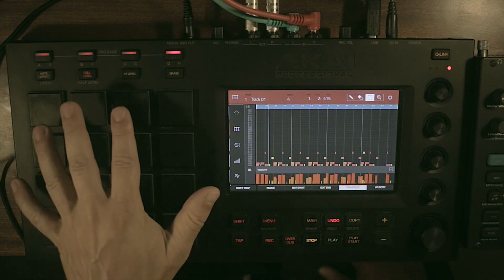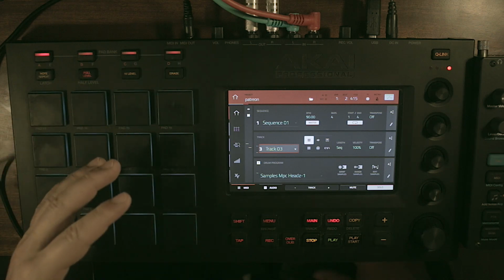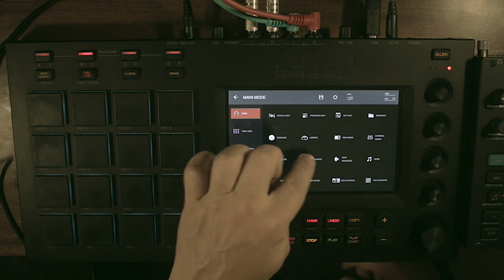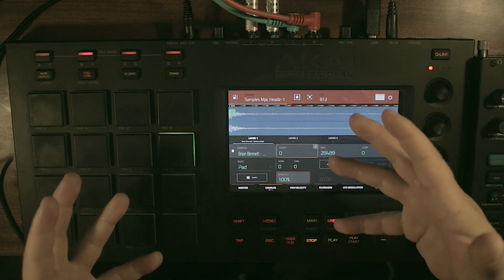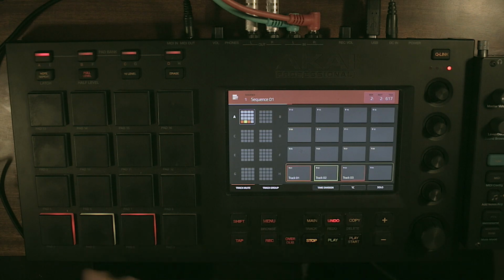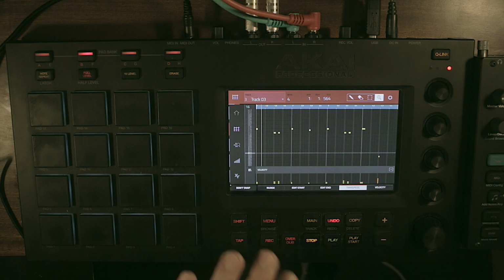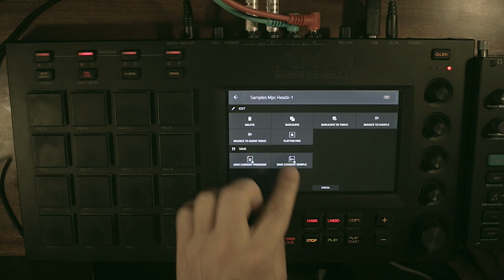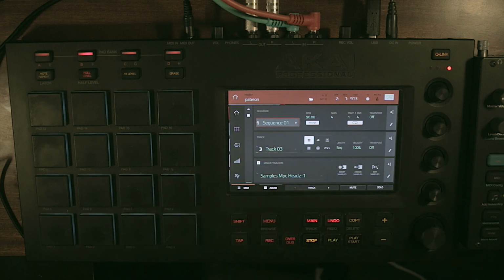Making a beat on the Akai MPC Touch/Live/X - soul/jazz sample chops